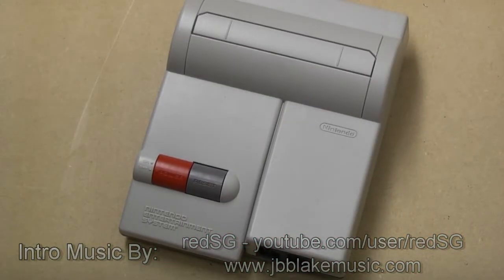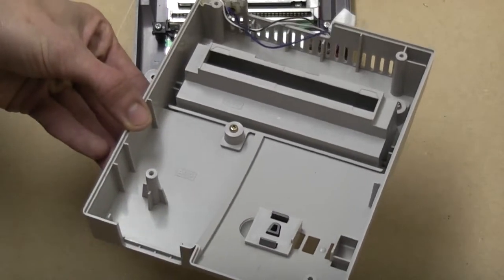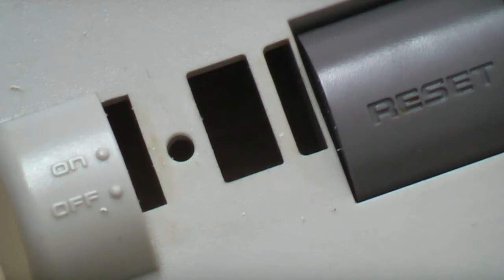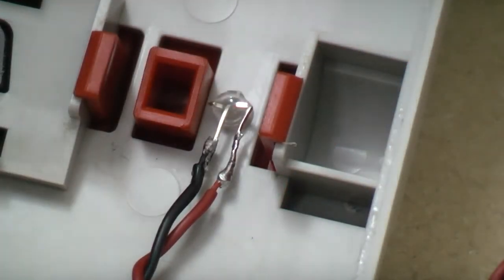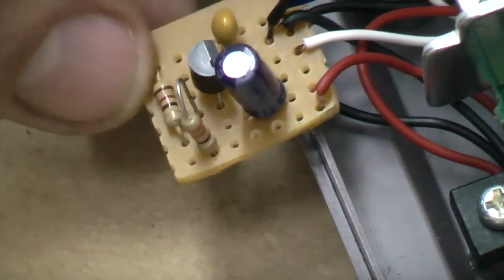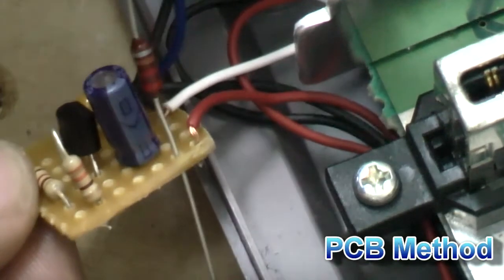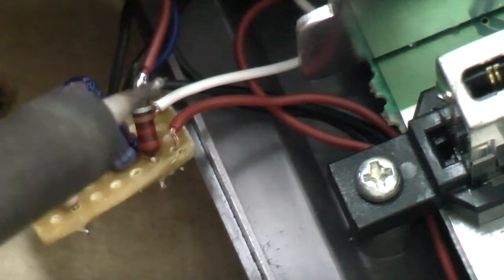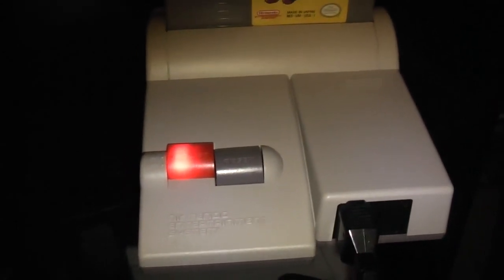NES TopLoader - Power LED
.. Wrapping up our look at the Top Loader, this time we're adding a Power LED..